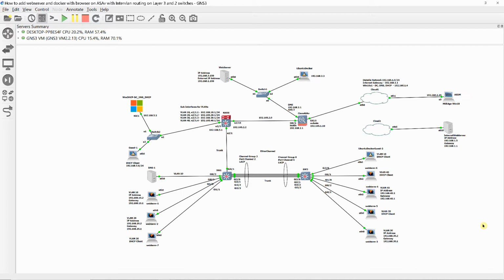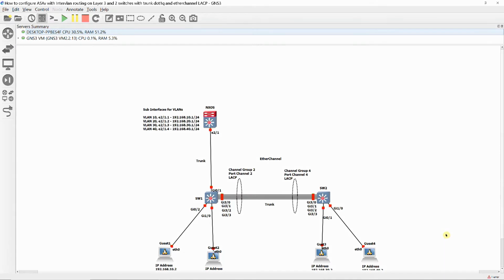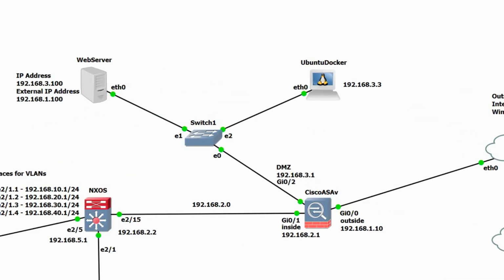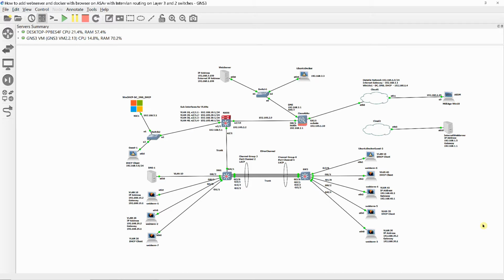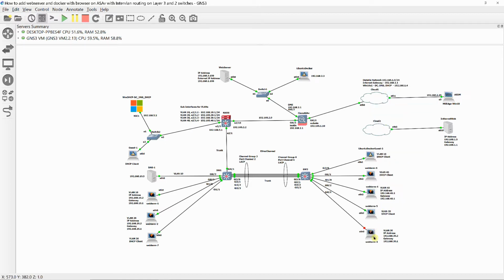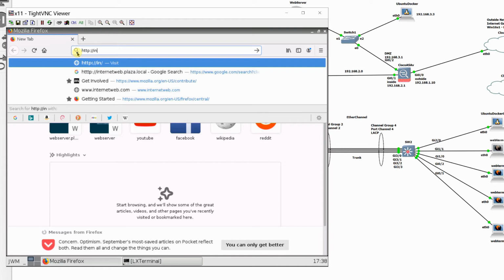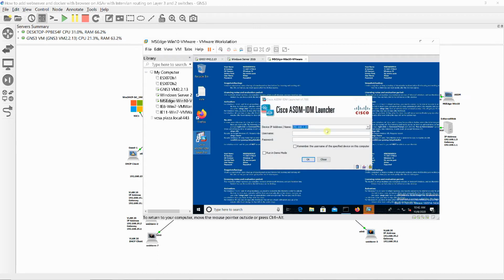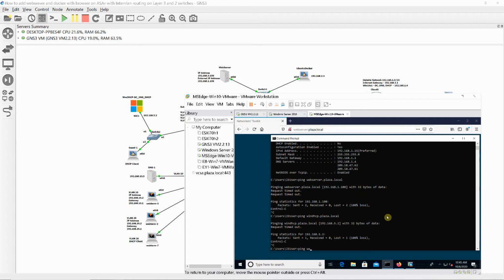A Complete Network ASAv Firewall nxosv IOSl2 Switches Windows Domain Controller DNS DHCP Web Server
Knowing the required equipment, network and desktop operating systems and applications needed in a network is a must

Here's a network that you can apply from a  small to a medium size Company.
It has all the necessary equipment required in a network;
Two layer 2 switches, SW1 and SW2
a layer 3 switch, NXOS
a Domain Controller where you can create and authenticate users ,
DNS server which translates hard to remember IP addresses into names
DHCP server for workstations to automatically configure their ip addresses, default gateway and dns
 a webserver that can be accessed from the inside as well as from the outside,
and a firewall, CiscoASAv to secure the network.